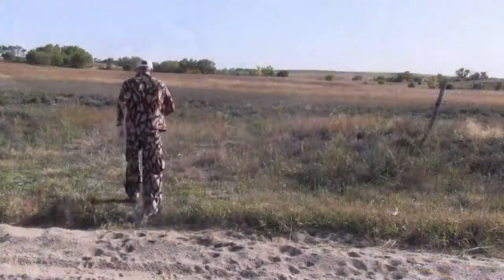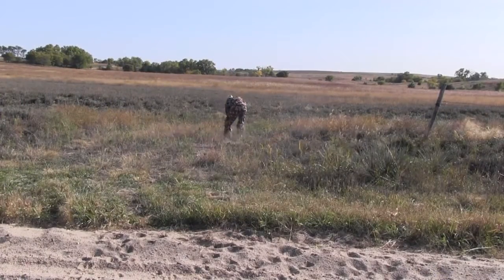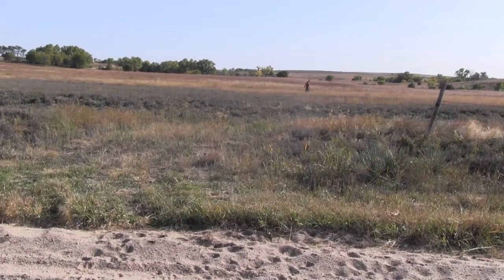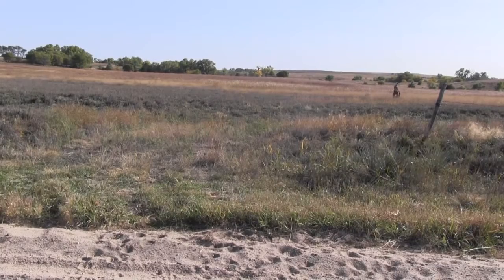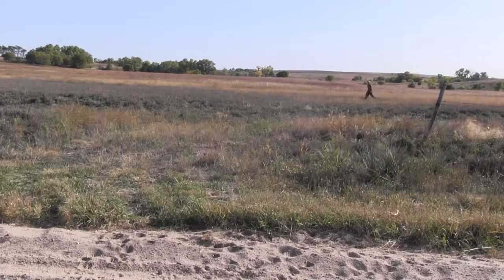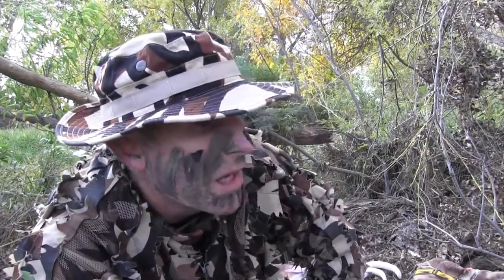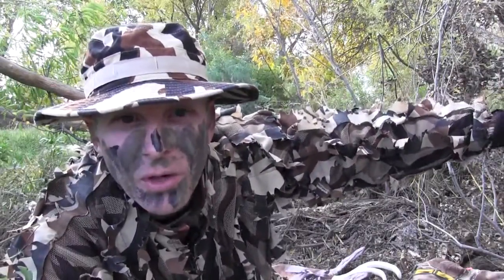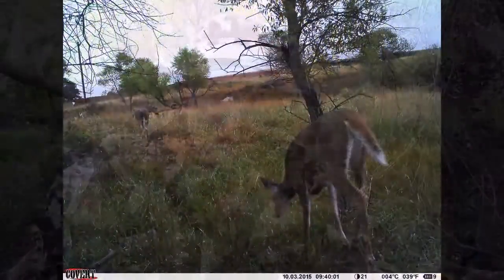Bow Hunting Whitetails from the Ground Natural Ground blind Part 1